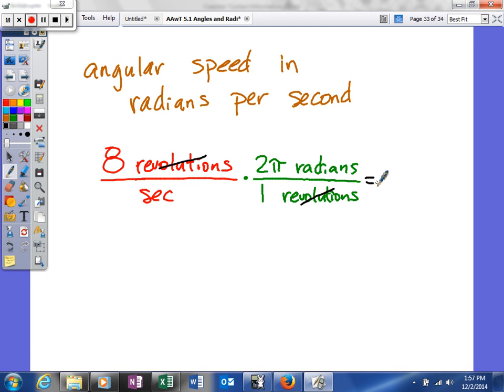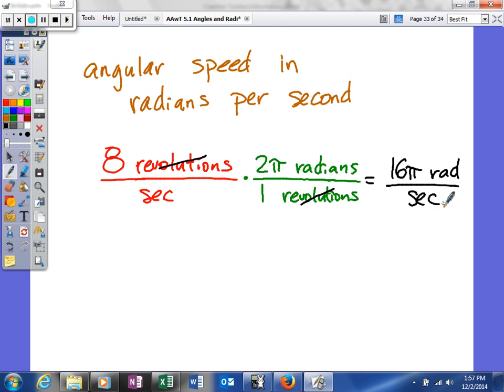Mooney - 5.1 Angles and Radian Measure - angular speed to radian speed